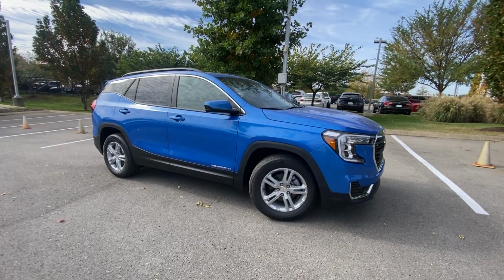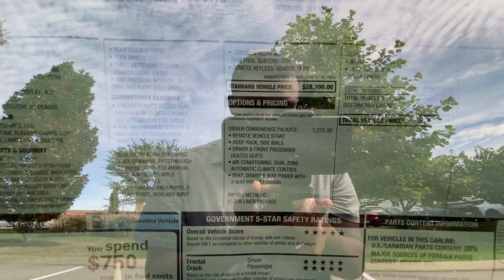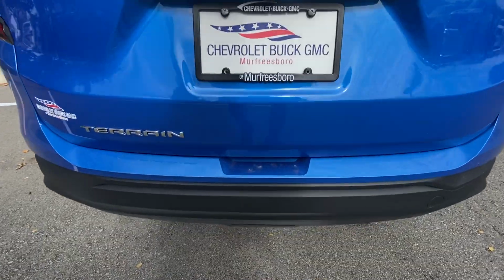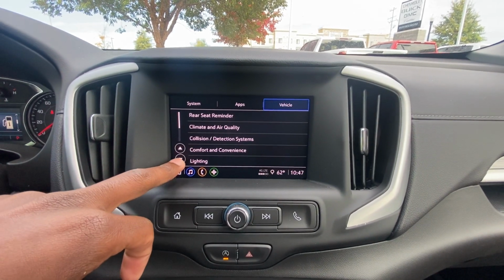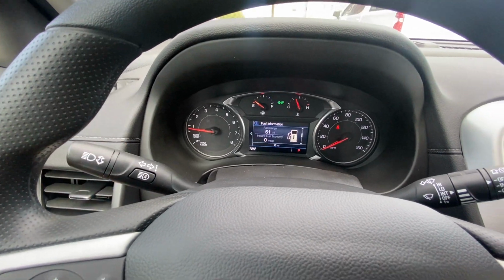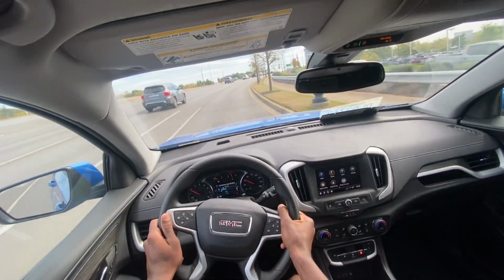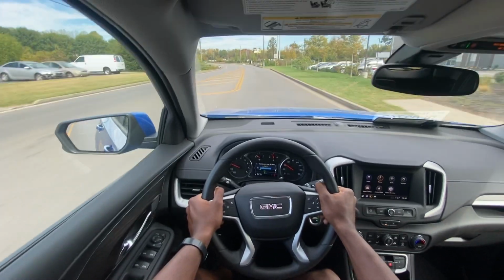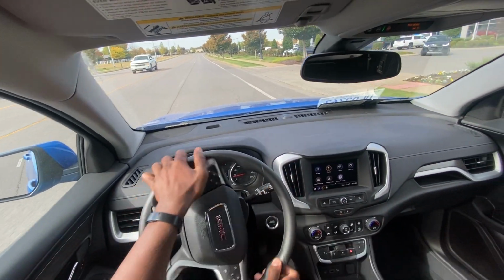2024 GMC Terrain SLE 1.5T FWD POV Test Drive & Review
Here we have the new 2024 GMC Terrain SLE.  This Terrain comes in riptide metallic on jet black cloth interior.  The powertrain consists of a 1.5 liter turbocharged 4 cylinder engine mated to a 9-speed automatic transmission.

Standard features of this Terrain SLE include Bluetooth audio, a backup camera, and WIRELESS Apple CarPlay/WIRELESS Android Auto compatibility.  Additional features of this particular vehicle include a remote vehicle start system, heated front seats, and a power driver's seat with 2-way power lumbar support.

To check out Chevrolet Buick GMC of Murfreesboro's entire new vehicle inventory, please visit: